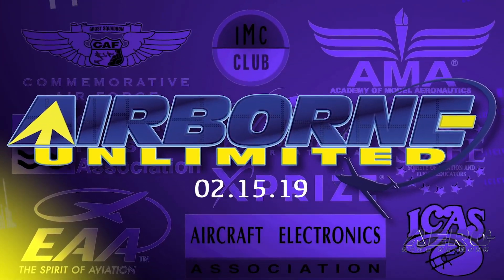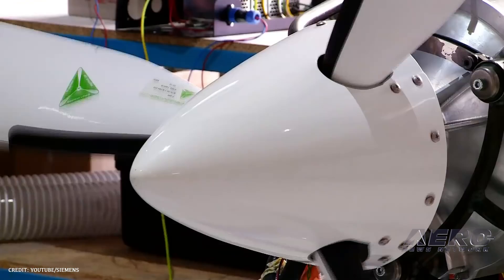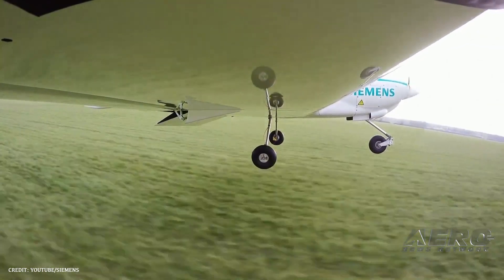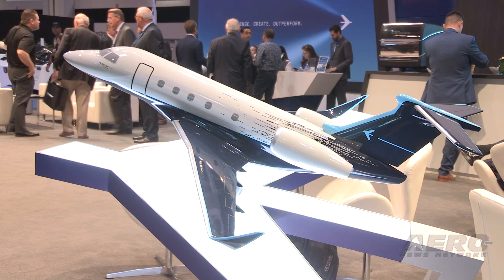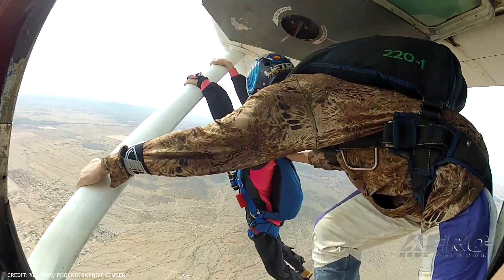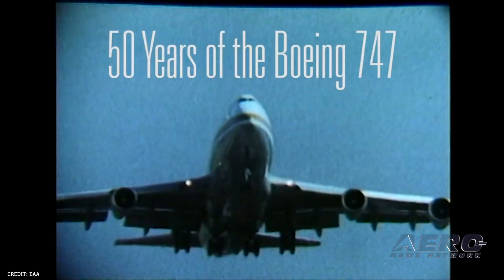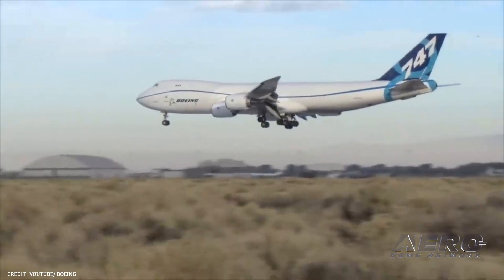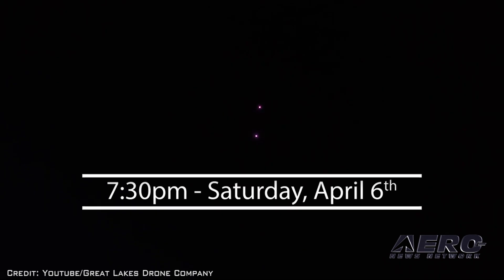Airborne 02.15.19: Sun Flyer 2, AirVenture Celebrates 747, SnF Drone Show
Also: 'Mars One' Kaput, Embraer Delivers, Hartzell Engine Technologies, Phoenix Skydive Center Wins

Bye Aerospace’s electric Sun Flyer 2 successfully completed the first official flight test with a Siemens electric propulsion motor February 8 at Centennial Airport, south of Denver, CO. The Sun Flyer family of aircraft, including the 2-seat Sun Flyer 2 and the 4-seat Sun Flyer 4, aim to be the first FAA-certified, practical, all-electric airplanes to serve the flight training and general aviation markets. Siemens will provide electric propulsion systems for the Sun Flyer 2 airplane—the 57 lb.-SP70D motor with a 90kW peak rating (120 HP), and a continuous power setting of up to 70kW (94 HP). The 50th anniversary of the Boeing 747 will be celebrated at EAA AirVenture Oshkosh 2019. The 67th annual EAA fly-in convention is July 22-28 at Wittman Regional Airport in Oshkosh, Wisconsin. It is expected that several Boeing 747s will make an appearance at AirVenture during the week, with fly-bys and displays on AirVenture’s showcase Boeing Plaza. It will extend a legacy of the airplane’s appearances at Oshkosh that include jumbo jets from as far away as Australia, New Zealand, and Iceland in past years. One of the sport aviation world’s premier events has added a drone show to their impressive airshow roster. You may have seen them at the Olympics, and most recently at the Super Bowl. Now, airshow fans at the annual SUN ‘n FUN International Fly-In and Expo in Lakeland can look forward to something special – the first public drone light show performance at a Florida airshow. Over 60 of the specialized aerial robots will lift off together, taking flight twice during the week-long event. SUN ‘n FUN organizers are confident that this dazzling multi-colored aerial light display set to music, dubbed the “Star Dance Spectacular,” will be one of this year’s most memorable highlights. All this -- and MORE in today's episode of Airborne!!!

Airborne 02.15.19 is chock full of info in this Daily News Episode, Friday, February 15th, 2019... Presented by Aero-TV veteran videographer and Airborne Hosts Skylar Vanel, Laura Hutson, Brianne Cross, and Christopher Odom, and is supported by ANN CEO/Editor-In-Chief Jim Campbell, Chief Videographer Nathan Cremisino, and Aero-Journalist Tom Patton, this episode covers:

Sun Flyer 2 Completes First Flight With Siemens Electric Propulsion Motor
AirVenture 2019 Celebrates 50th Anniversary Of Boeing 747 Jumbo Jet
Sun ‘n Fun Drone Show
The Plug Has Been Pulled On 'Mars One'
Embraer Delivered 181 Total Jets In 2018
Hartzell Engine Technologies Breaks Ground On New HQ
Phoenix Skydive Center Wins Part 16 Appeal